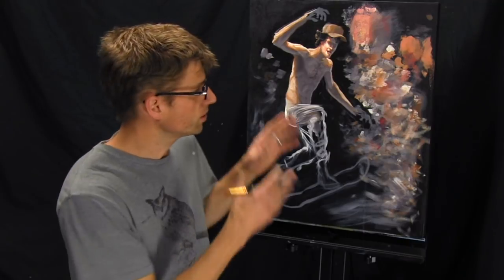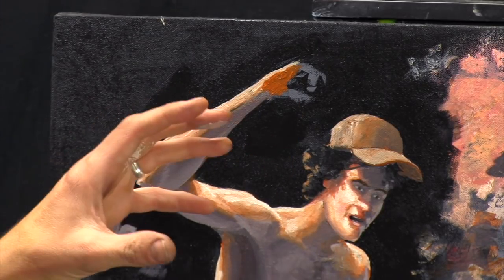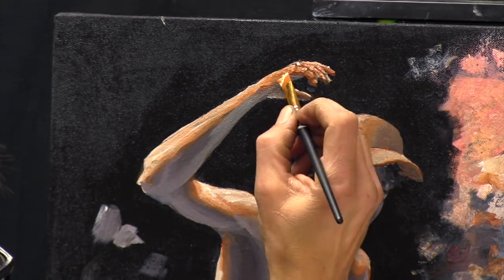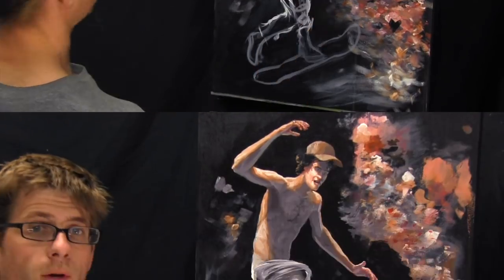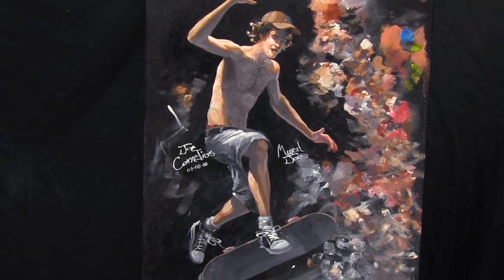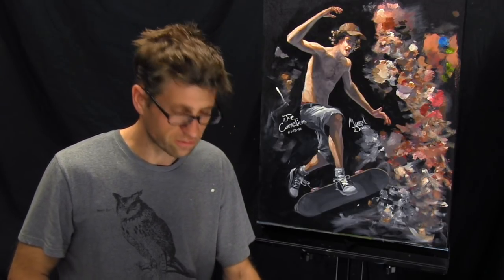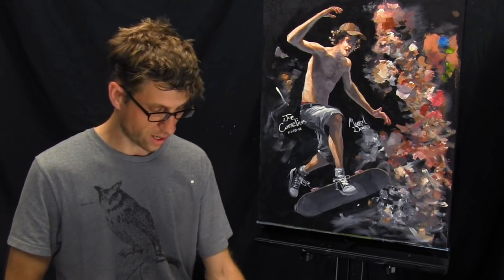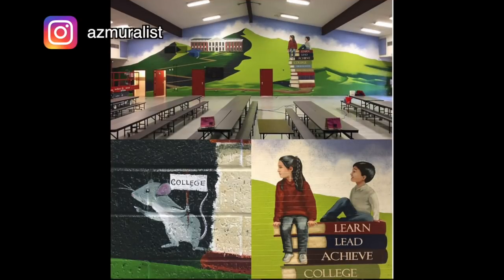How To Paint A Person – Part 3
Joe wraps up the three part series on painting a person. Learn about how to remember the shapes of the human body in different positions. Joe paints hands, legs, arms, and clothing wrinkles. Learn about mixing colors for skin tones considering highlights, mid tones, and shadows in Part 3 of 3.